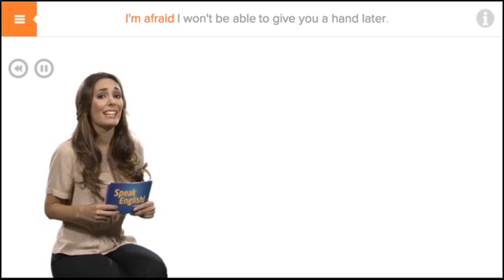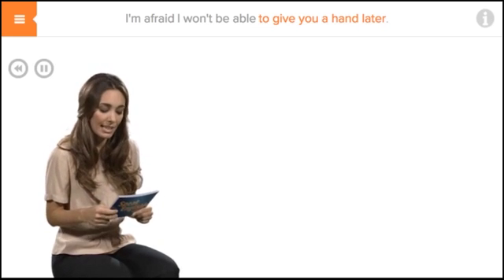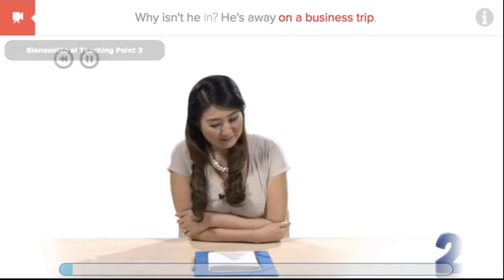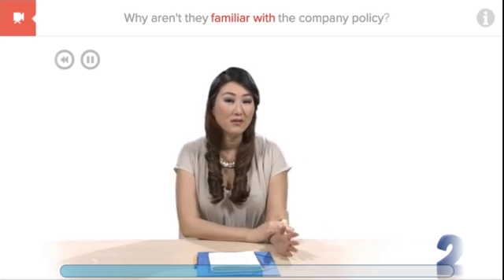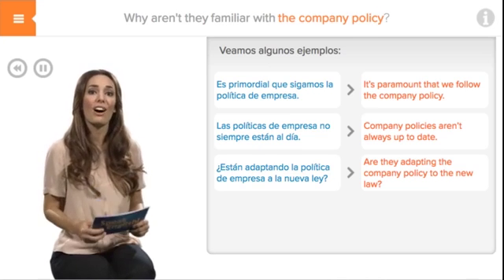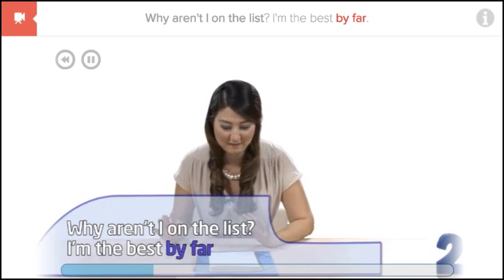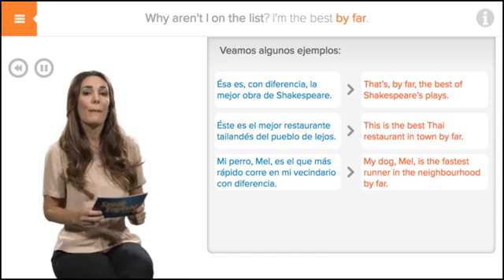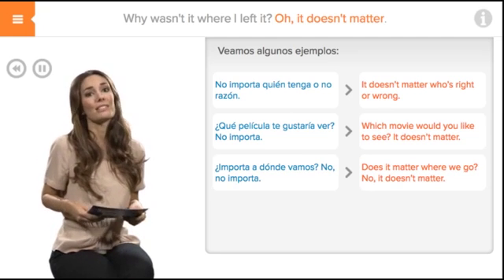CLASS 71 75 fernando ksadolianes